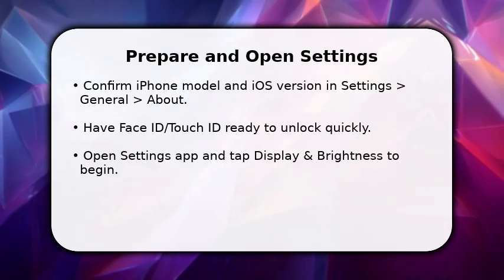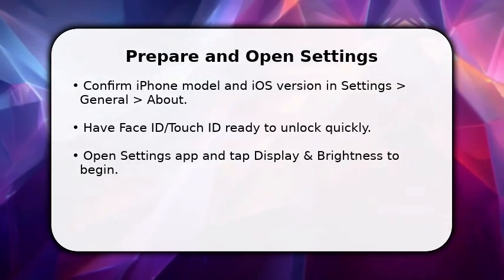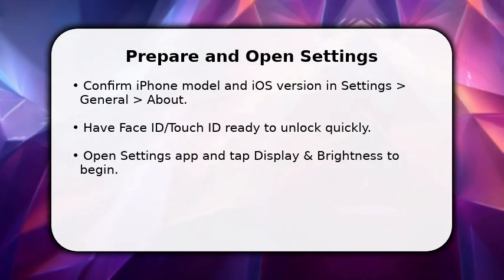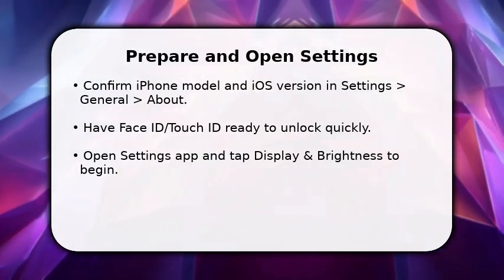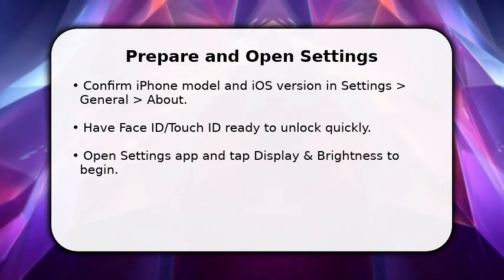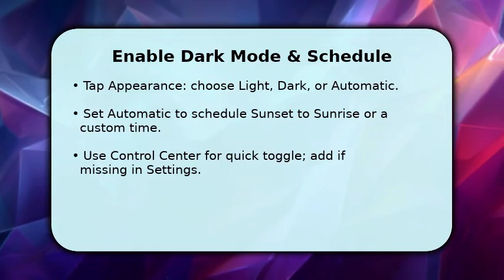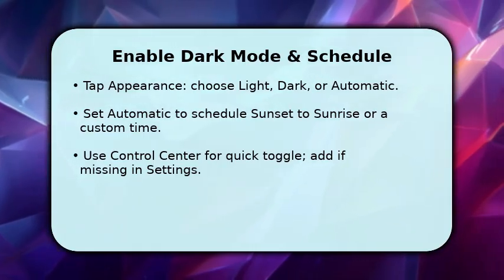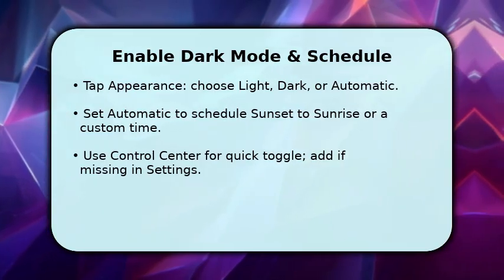How to Apply Dark Mode on Iphone - Full Guide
How to Apply Dark Mode on Iphone - Full Guide | 🔒 Surfshark VPN Deal — Stay private and secure. $1.99/mo + 3 Months Free ▸

Discover the step-by-step process of enabling dark mode on your iPhone with our comprehensive guide. Learn how to switch between light and dark interfaces for a more comfortable viewing experience in low ambient light conditions.

iPhone, dark mode, enable, switch interface, viewing comfort, low light settings, accessibility options, night time browsing, screen brightness adjustment, user guide